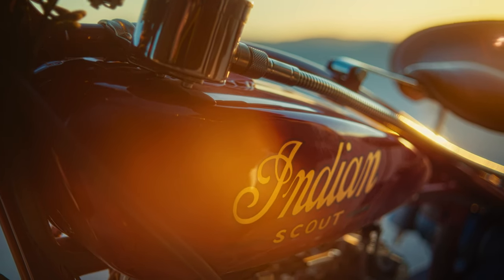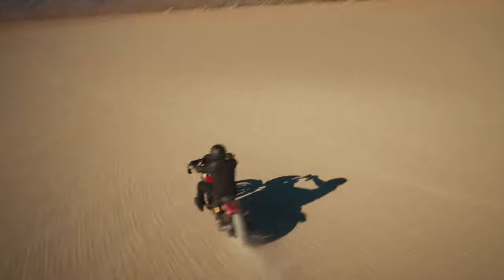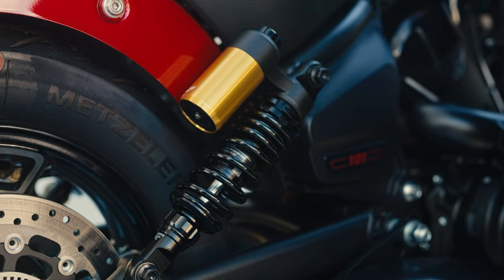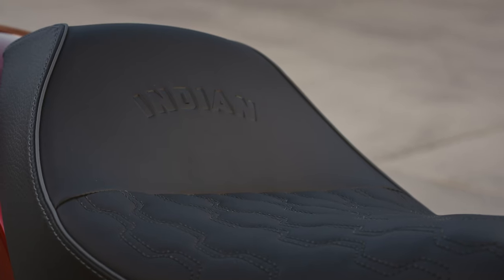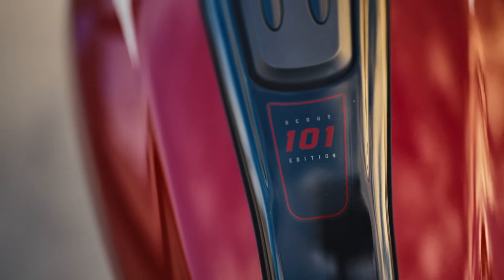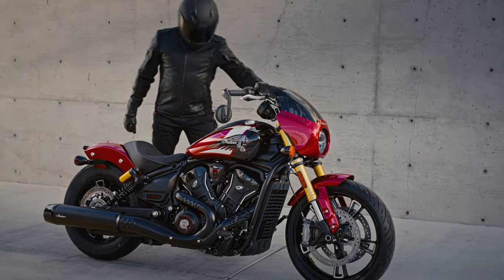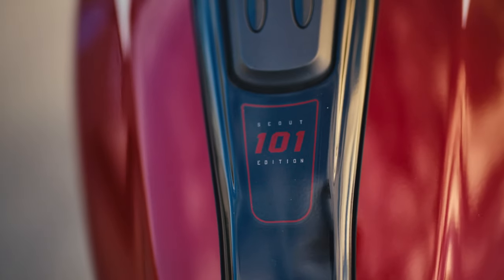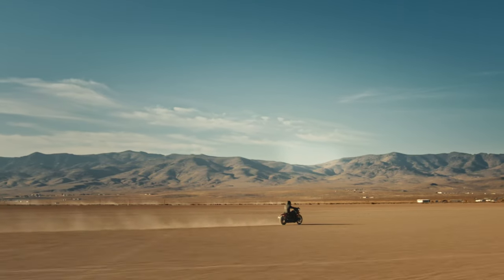101 Scout | The All-New Indian Scout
Rooted in history as one of the greatest motorcycles ever made, the 101Scout is purpose built to be the highest performance Scout we’ve ever offered.

When it comes to capability and style, the 101 Scout resets the bar for American V-twin cruisers. With adjustable piggyback rear shocks, inverted adjustable front forks, and dual disk Brembo® brakes, the 101 Scout is packed with premium components that make a statement about your ability to go fast. And with a premium gunfighter style solo seat, riders can put all that power to use riding harder and longer with more confidence. Up top, stylish gloss black 5-inch moto style risers with machine highlights, machined triples and moto handlebars tie it all together, with custom appeal and purposeful ergonomics that fit its aggressive club-style character. Exacting attention to detail finishes the look with 101 Scout badging and exclusive paint and graphics. Indian 101 Scout is sure to draw stares and turn heads if anyone can catch it.